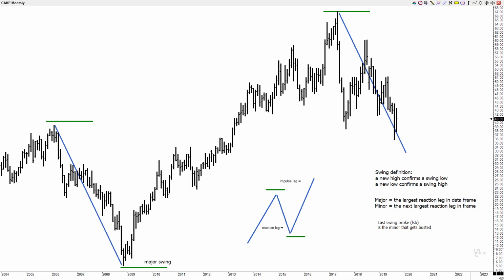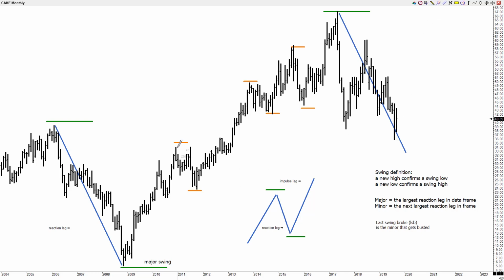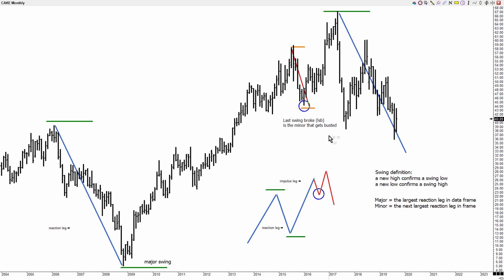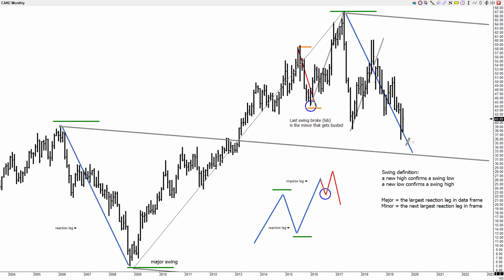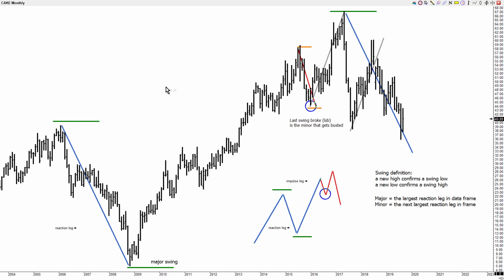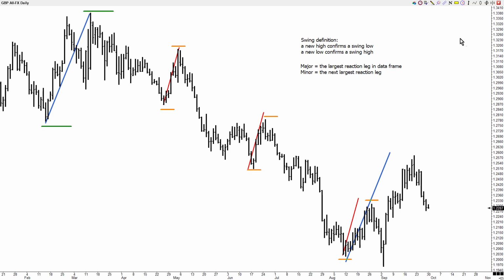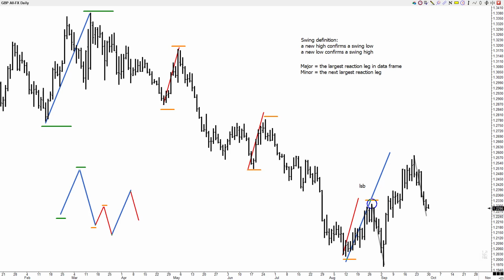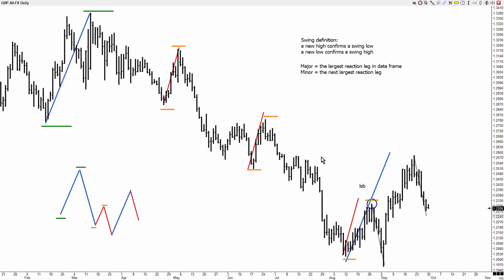Mapping Any Market Any Time Frame Part 3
Changes in price flow are signaled when swings are broken—when a downswing is broken to the upside, for example. Seeing and making these distinctions intimately connects us to the rhythm of a market and offers the trader greater flexibility in trade options. In this last part of our three-part series on mapping markets in any time frame, we look at the anatomy minor swings and Last Swing Broke.

Summing up the series, we learned how to use swings to map any market in any time frame. This is a practical tool that can be readily applied by a trader at any level.